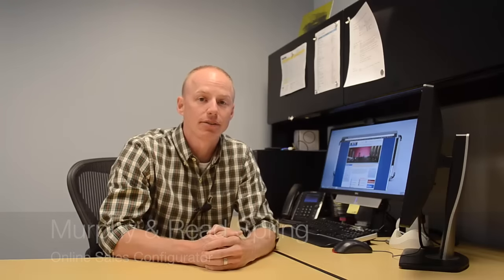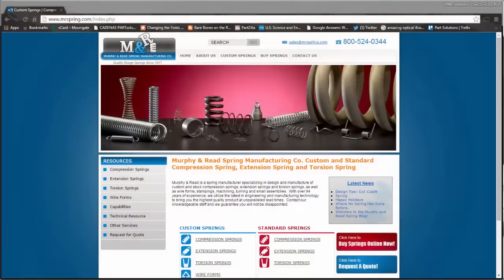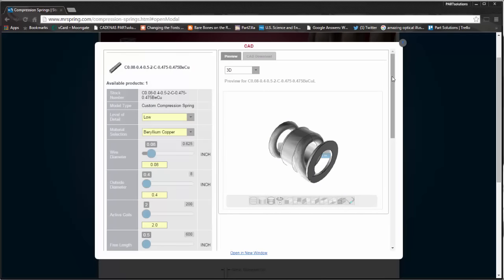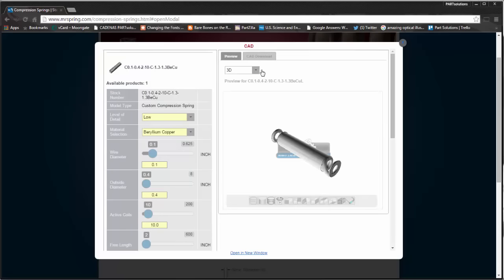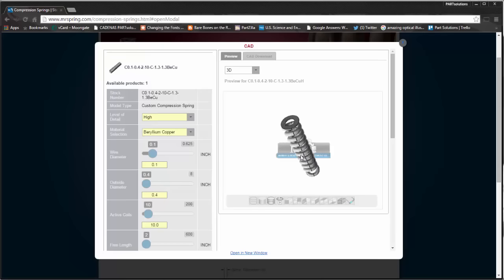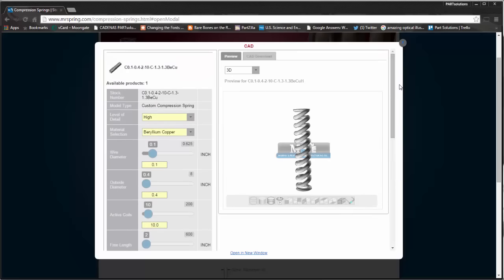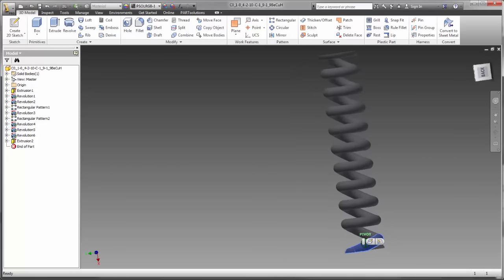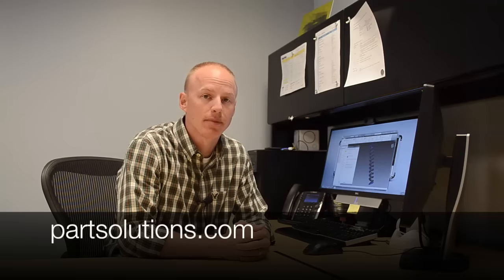Murphy and Read Launch World's First 3D Spring Configurator with Engineering Calculations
Murphy & Read make spring configuration easy & quick for engineers.

Murphy and Read, a New Jersey based manufacturer of custom and stock springs, recently launched the world’s first 3D spring configurator with engineering calculations. With the help of CADENAS PARTsolutions, Murphy and Read now provides 3D models for more than 7,000 standard products, and virtually an infinite number of custom configurable springs. This tool will greatly decrease the time required for engineers to design and perform calculations for custom and standard springs.